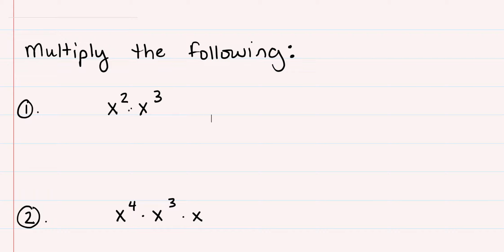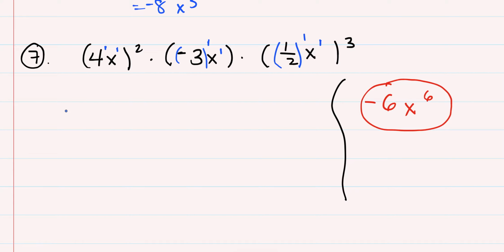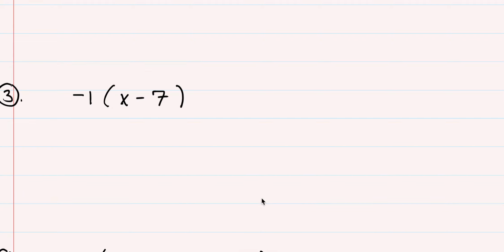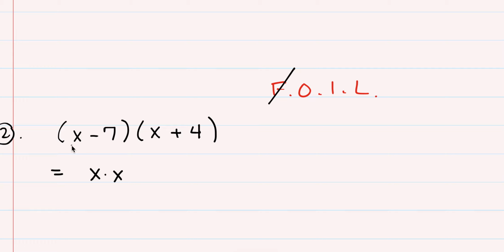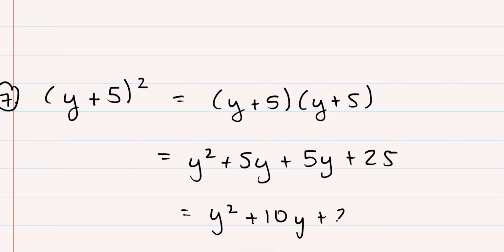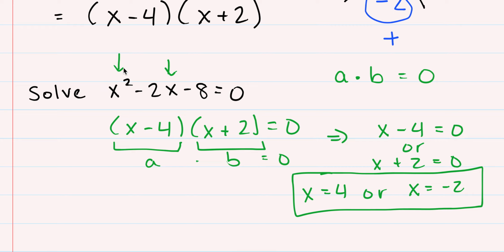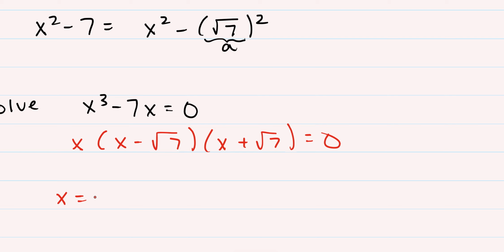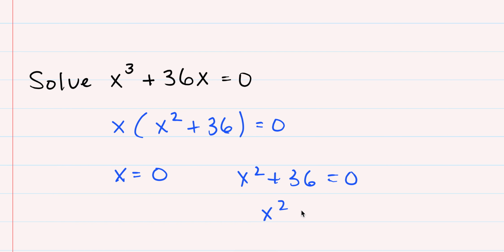A Review of How to FOIL and How to Factor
We will look at some problems involving the FOIL and factor procedures.